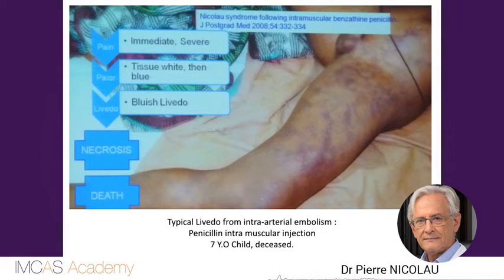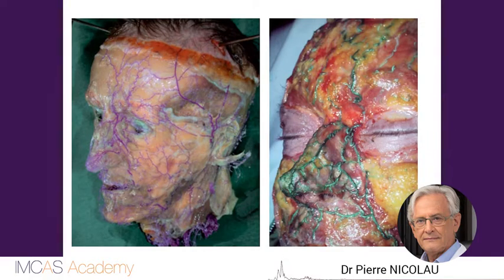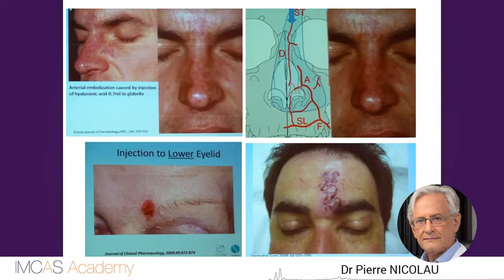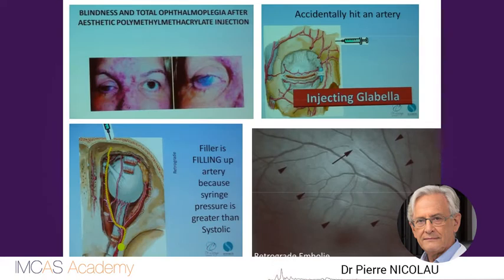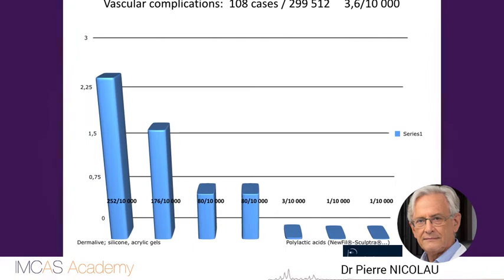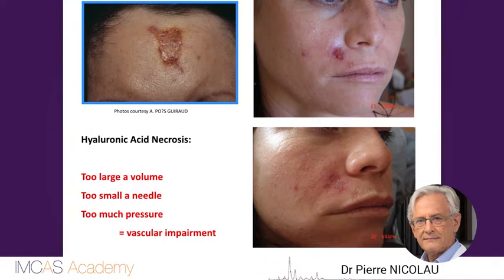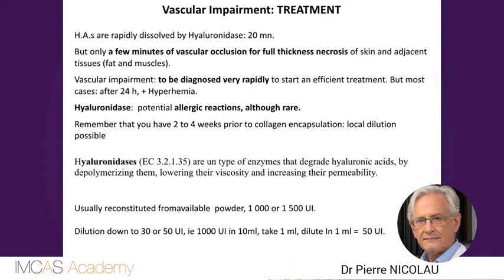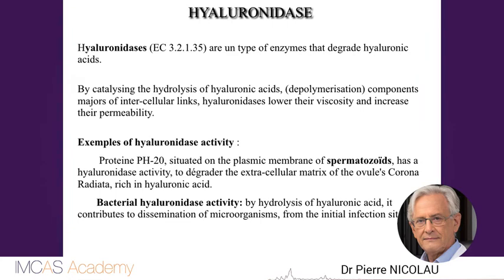Avoiding and Treating Filler Vascular Complications